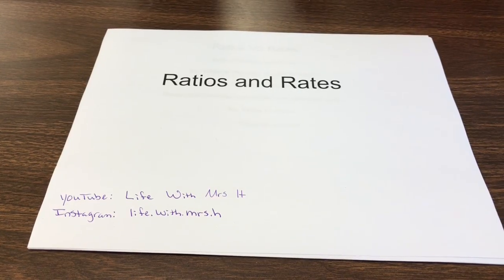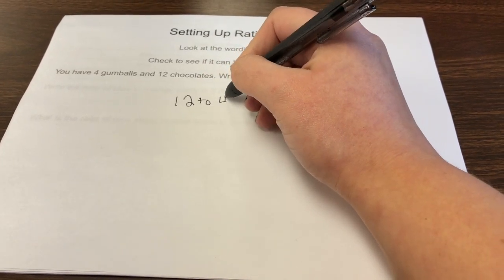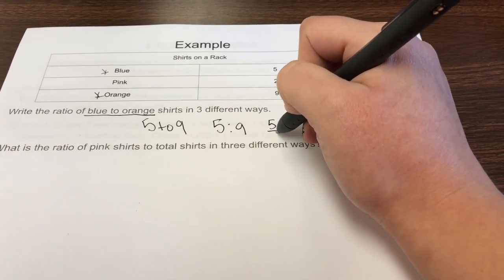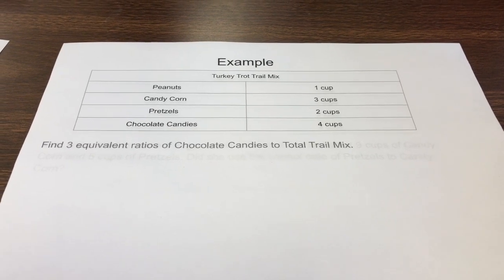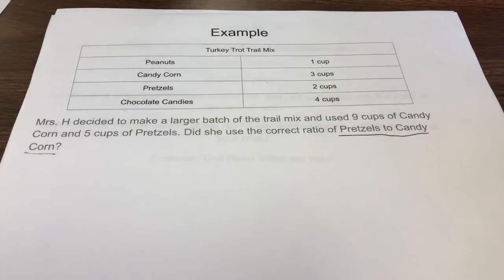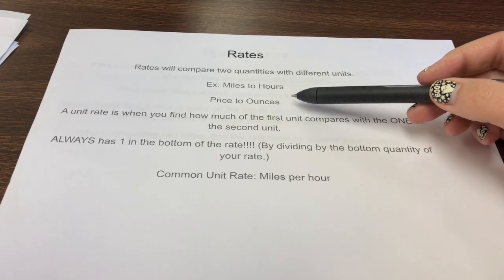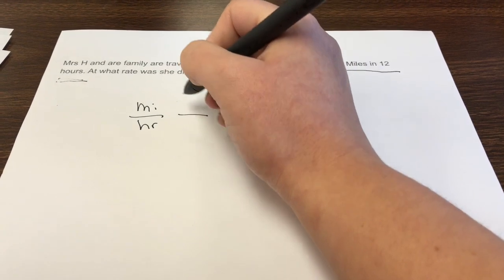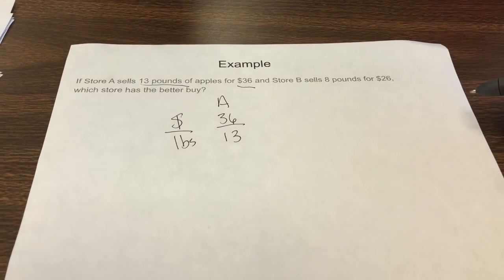Math Monday: Ratios and Rates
Hey Y'all,
It's Math Monday and today we are talking about Ratios and Rates. We will look at the three ways to write a ratio, finding equivalent ratios, finding unit rates, and comparing rates. I hope you are able to learn something new today!
Mrs H

Remember: I do make 1 mistake for my students to identify for extra credit.